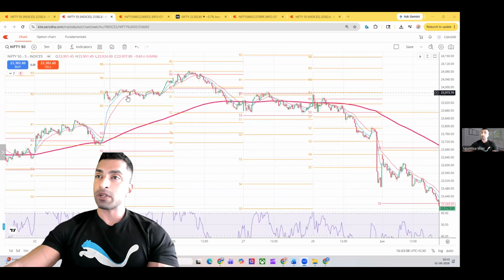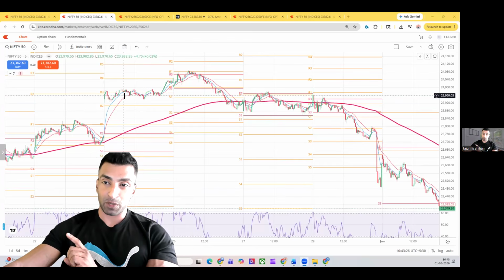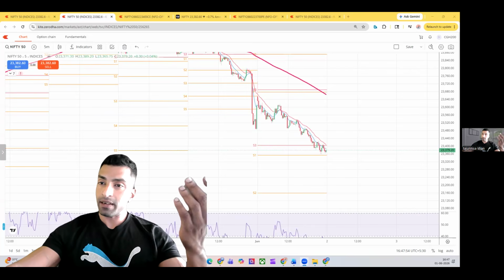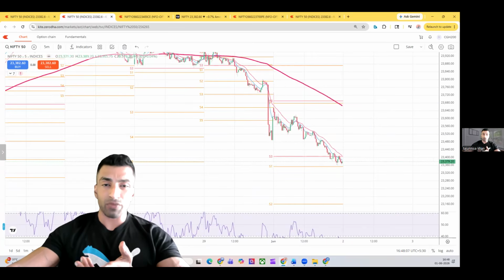The Moving Average Secret Most Traders Get Wrong | Line of Least Resistance Explained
Most traders believe moving averages predict market direction.

They wait for Golden Crosses, Death Crosses, EMA crossovers, and moving average signals hoping to find the perfect entry. But the harsh reality is that most traders lose money because they completely misunderstand the real purpose of moving averages.

In this powerful trading masterclass, Safeer Sir explains the biggest secret behind moving averages and why the market does not care about your indicator. Instead, successful traders focus on identifying the Line of Least Resistance — the direction where price is most likely to continue moving.

This session covers:

✅ Why moving average crossovers often fail

✅ The biggest misconception traders have about EMA and SMA

✅ Why moving averages are lagging indicators

✅ Understanding the Line of Least Resistance

✅ How professional traders use the 100 EMA

✅ The three market states every trader must understand

✅ Bullish market structure

✅ Bearish market structure

✅ Sideways market structure

✅ How to identify trend direction correctly

✅ Why moving averages should be used as trend filters

✅ How to combine moving averages with price action

✅ The importance of pivotal points

✅ Swing high breakout entries

✅ Swing low breakdown entries

✅ Trend continuation concepts

✅ Why most traders exit winning trades too early

✅ Trading psychology and emotional discipline

✅ Fear, greed, impatience, and hesitation in trading

One of the most important lessons discussed in this lecture is that moving averages are not designed to predict the future. They are simply visual representations of trend direction and market consensus. Traders who treat moving averages as support, resistance, or magical prediction tools often get trapped in false signals and whipsaws.

The lecture also explains why markets spend a large portion of their time consolidating and why crossover systems fail during ranging conditions. Instead of blindly buying and selling based on indicator signals, traders should focus on trend direction, price structure, breakout confirmation, and disciplined execution.

You will also learn a complete framework using:

100 EMA
Trend Filtering
Swing High Breakouts
Swing Low Breakdowns
Pivotal Point Analysis
Trend Following Execution

Whether you trade Nifty, Bank Nifty, stocks, commodities, crypto, or forex, this concept can completely transform how you view charts and market trends.

Remember:

The biggest money in trading is not made by predicting. It is made by identifying the trend, waiting patiently, and staying on the correct side of the Line of Least Resistance.